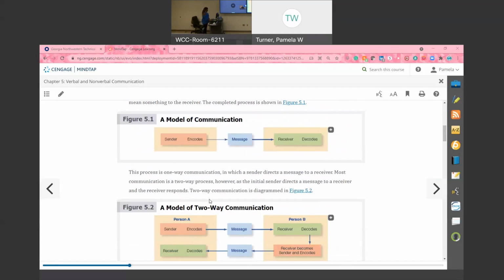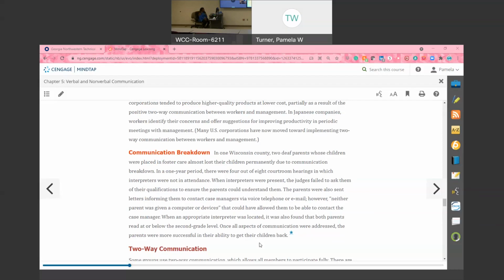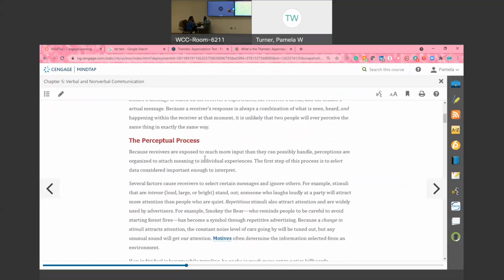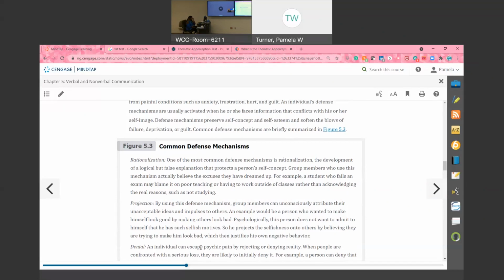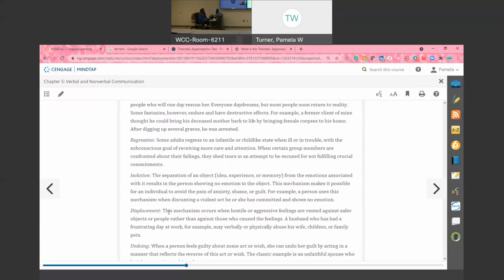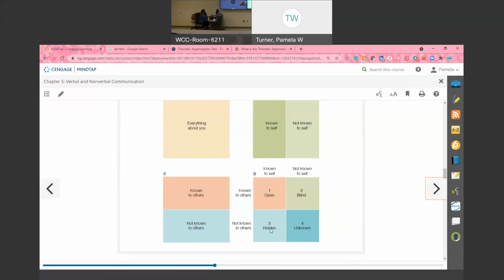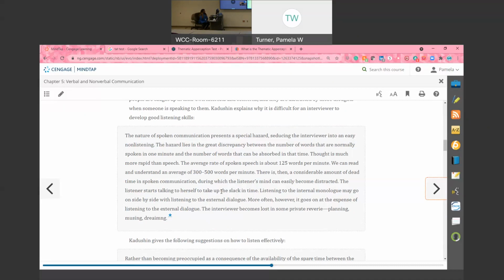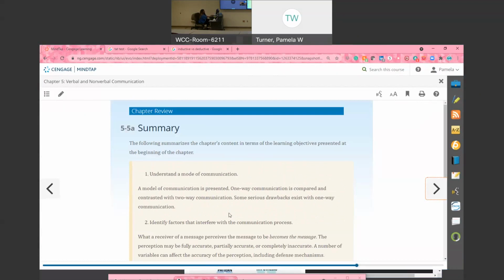Group Work Intervention 10/05 class- Dr. Pam